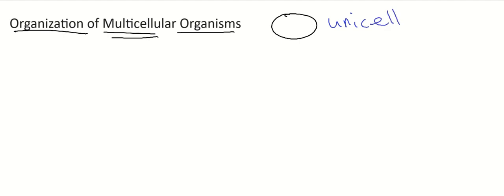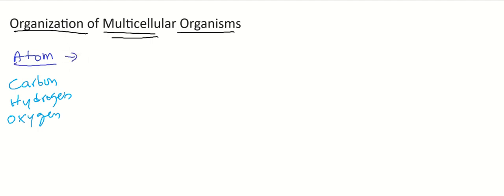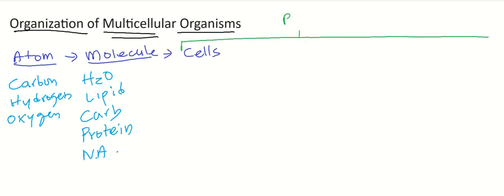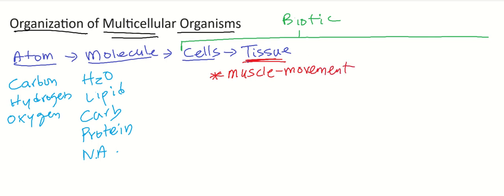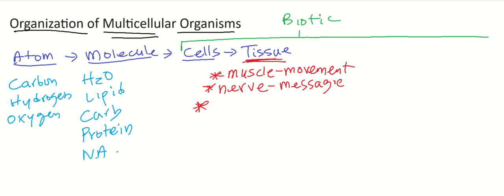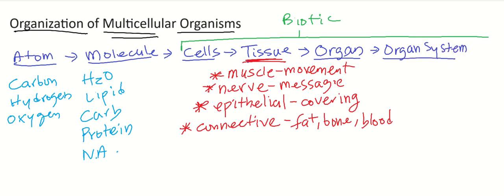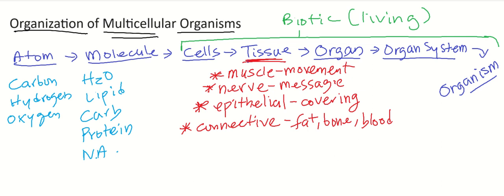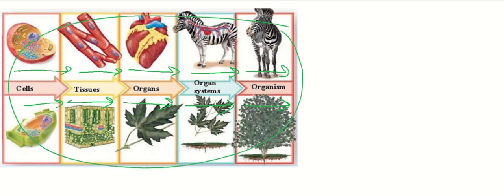Organization of Multicellular Organisms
BIO.A.1.2.2 – Describe and interpret relationships between structure and function at various levels of biological organization (i.e., organelles, cells, tissues, organs, organ systems, and multicellular organisms).